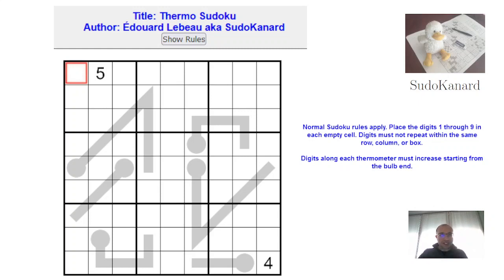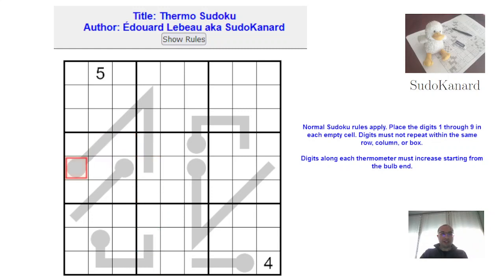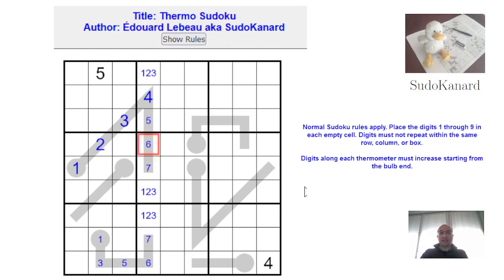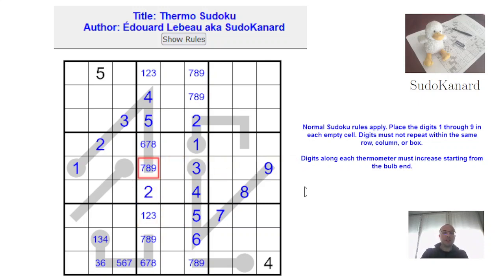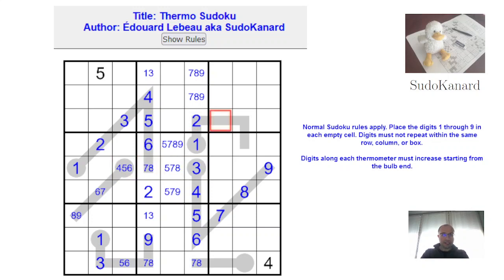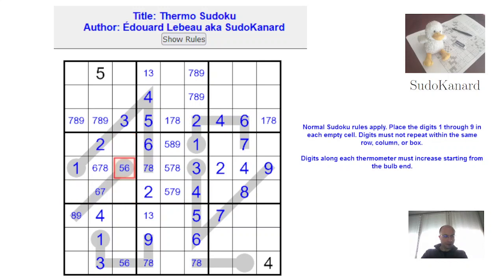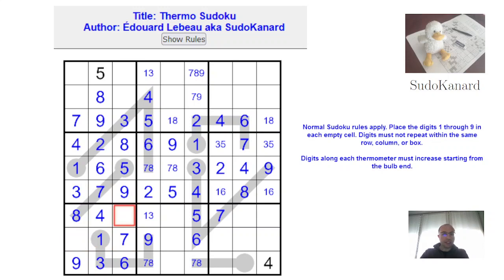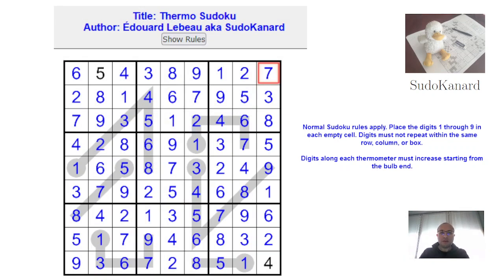[Eng] Thermo Sudoku, by SudoKanard